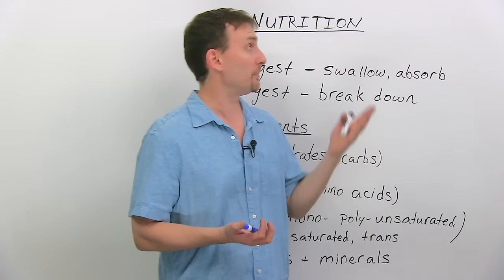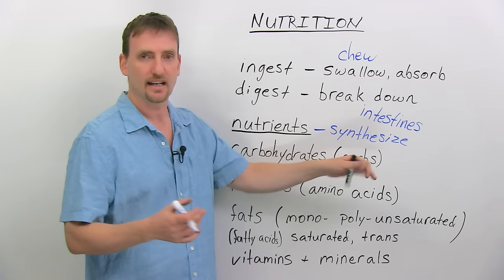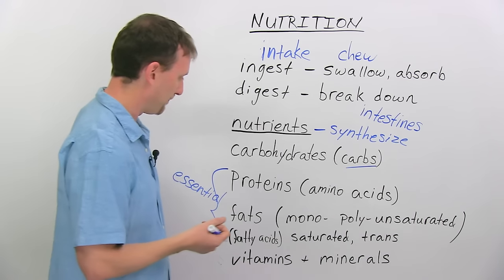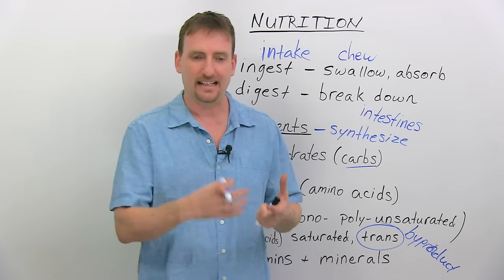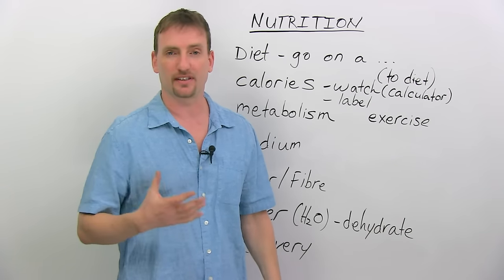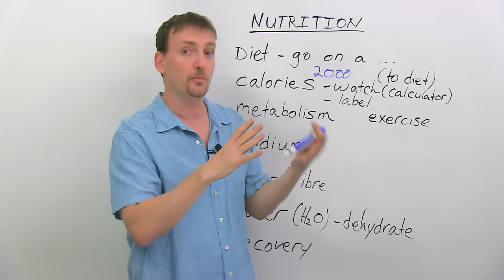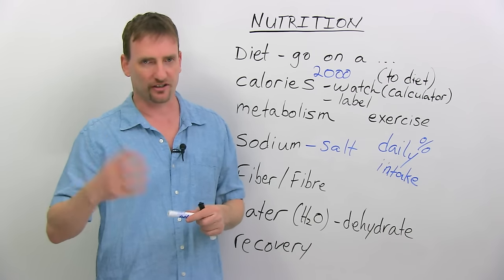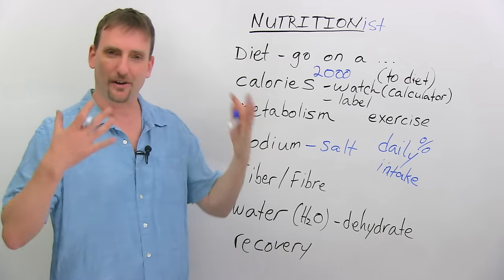Improve Your English Vocabulary: Diet, Health, and Nutrition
Essential vocabulary about nutrition and health in English. Are you planning to start a diet? Looking to gain or lose weight? In this lesson, we will cover a wide variety of words, including ‘ingest’, ‘digest’, ‘arteries’, ‘carbohydrate’, ‘fat’, ‘fiber’, ‘sodium’, ‘metabolism’, and more. I will teach you which nutrients are good for your body (such as proteins) and which ones are bad (like trans fats), and I’ll explain exactly what calories are. Plus, you will discover how the body breaks down food into energy. The vocabulary you will learn is very useful because it ties into so many other subjects, like anatomy, biology, and fitness.

TRANSCRIPT

Hi. I'm Adam. In today's video, we're going to talk about: nutrition. So, we're going to get a little introduction into how to maintain a proper diet, what you're eating, what you should eat, what you shouldn't eat, how much you should eat, etc. And we're going to especially look at the different types of nutrients that you should put into your body if you want to grow, if you want to maintain, if you want to lose weight, etc.

So, we're going to start with the basic process. Okay? Eating, drinking, all these things. We're going to look at these two verbs: "ingest" and "digest". Okay? So, when we're talking about nutrition, we're talking about what you're taking into your body. So, when you ingest something, when you ingest nutrients, you are swallowing them or absorbing them. So, "swallow" basically means chew and swallow. Right? So, "chew" is break down the food in your mouth, and then you swallow it; you take it in and push it down into your stomach. You can also absorb nutrients. For example, we absorb vitamin D from the sun through our skin. Okay? So, you can absorb or swallow - means you're ingesting your nutrients.

In your stomach, your stomach produces juices-they're mostly acids-that break down the food and separate it into its different components that can then be absorbed in the intestines. So, the intestines are the long tubes that go back and forth from your stomach until the waste comes out, and inside all the good nutrients get absorbed into the blood, and pushed around to all the parts of the body that need them.

So, let's look specifically at the nutrients that you're going to need. Now, first thing you need to know about nutrients are... Is that they are not synthesized naturally by the body. So, the body produces a lot of the things it needs, but some things it just can't synthesize; it can't put together to create a new nutrient. So, these nutrients need to be ingested; they need to be put into your body, basically. Right? And we have: Carbohydrates, proteins, fats, vitamins, and minerals. And these are considered essential. You can live without carbohydrates, but you can't live without these nutrients. Okay?

So, what are these? So, "carbohydrates"-we call them "carbs" for short-these are the nutrients that provide your body energy, especially for your brain. Okay? They come from fruits and vegetables, grains... So, for example, bread, which comes from wheat or whatever other kind of grain, has a lot of carbohydrates. Comes from sugars, and starches, like rice, etc. So, all of these give your body a lot of energy. Now, you also get energy from the other minerals... From the other nutrients as well, but carbohydrates are a very good source. The problem is they can also lead to weight gain, if you don't control the intake. Okay? We can also say: "intake of nutrients". Basically means take in; intake. Okay? So, carbohydrates.

Then we have proteins. "Proteins" are the nutrients that help create and build tissues and muscles in your body. So, when a child is growing and getting bigger, it's the proteins that help create that growth. It's good for bones, and muscles, and tissues, etc. Proteins are made of amino acids, which are the building blocks of protein, and there are many different types of amino acids. And these days you can take pills specifically with the amino acids that you want for specific things. So, nowadays, you see a lot of guys or girls - big, big muscles, and you think: "Oh, steroids." Right? Not necessarily; they could just be taking a lot of amino acids, and exercising a lot, and growing their muscles and looking much bigger. So, proteins are basically the building blocks.

"Fats" are the nutrients that store energy. So, if you eat too many carbohydrates, the fats will store that energy as sugar, and that's why you get fat. That's why it's called... When a person is a little bit heavy, we sometimes say: "Fat". […]